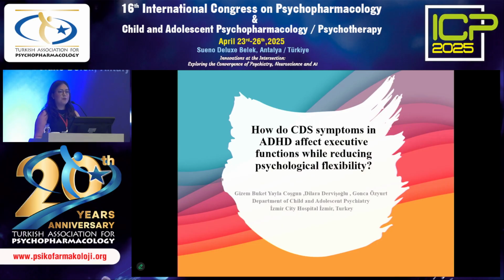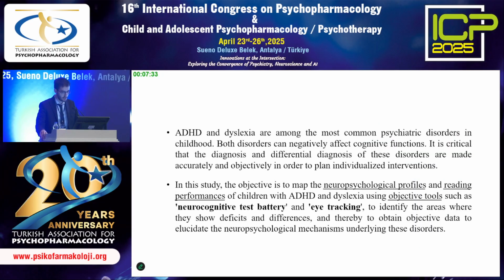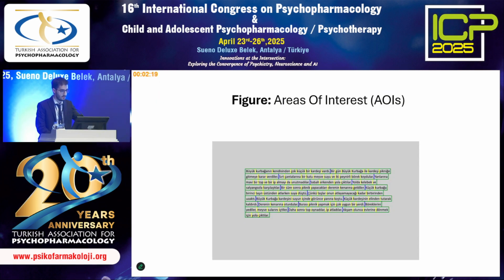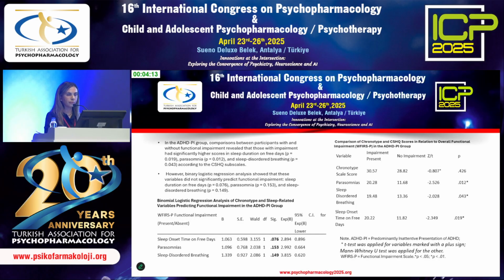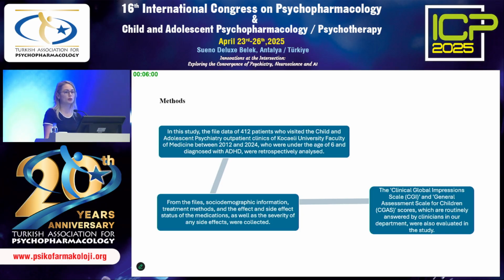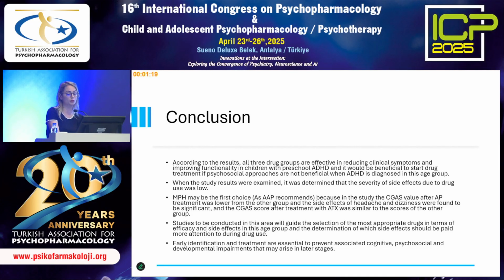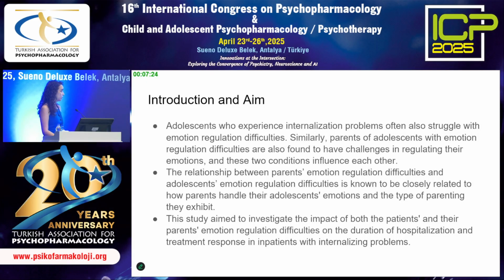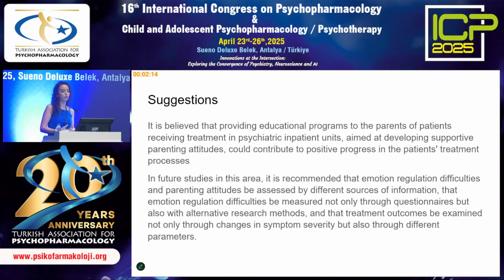SESSION OF STARS - 3 (EN)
How do CDS symptoms in ADHD affect executive functions while reducing psychological flexibility? / Gizem Buket Yayla
An Eye-Tracking Study: Comparison of Neuropsychological Profiles and Reading Performance of Children with ADHD and Dyslexia / Mehmet Ali Donbaloğlu
Investigation of the Relationship Between Sleep Disturbances, Chronotype, and Functionality in the Restrictive ADHD Phenotype / Dr. Hande Emine Sabah Barıs
Pharmacological Treatment of Preschool ADHD: A 12-Year Retrospective Study on Efficacy and Side Effects' / Assoc. Prof. Dr. İrem Damla Çimen
Dikkat Eksikliği Ve Hiperaktivite Bozukluğu Tanili Çocuklarin Ebeveynlerinde Algilanan Sosyal Destek,Evlilik Doyumu Ve Yaşam Kalitesi Düzeyleri Ve İlişkili Faktörler / Uzm.Dr.Damla Kasap Üstündağ
The Effect Of Emotion Regulation Difficulties On The Treatment Of Internalizing Disorders In Adolescent / Dr. Yaren Özgü Akin Soyupek